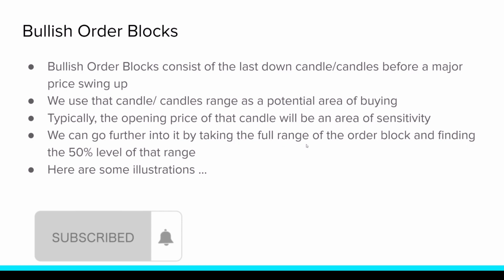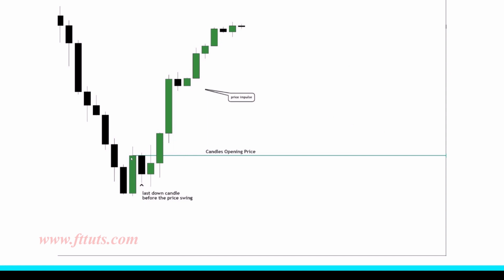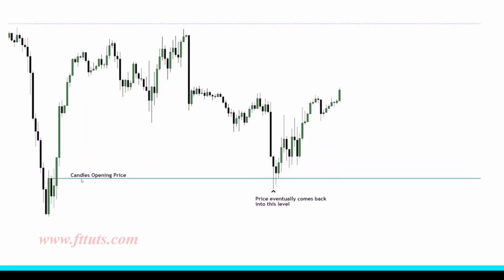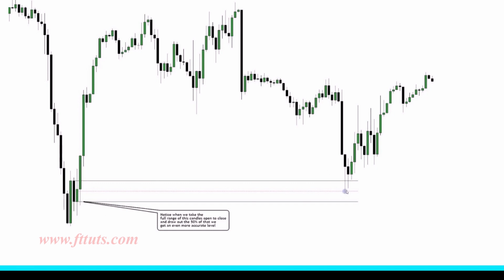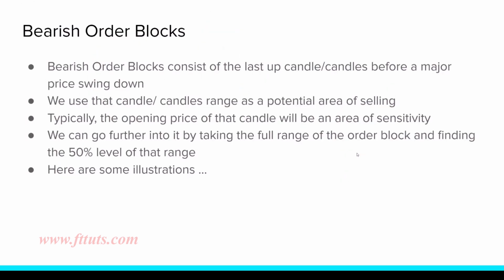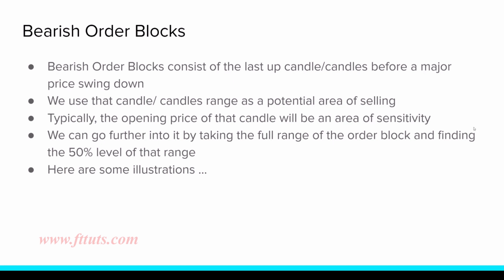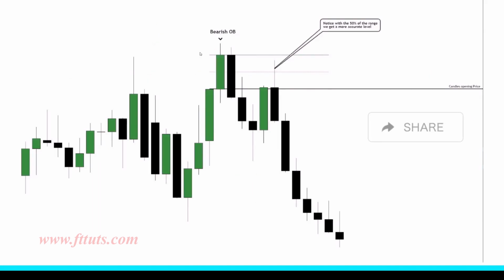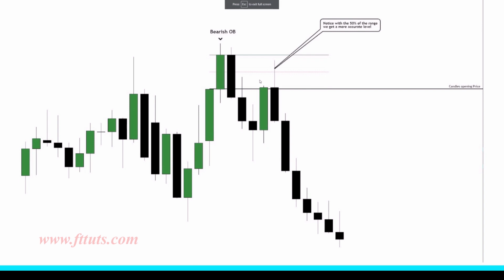7. Introduction to Order-blocks.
Welcome to our enlightening guide on order blocks in trading! In this video, we introduce you to the powerful concept of order blocks and how they can revolutionize your approach to analyzing price action and making trading decisions.

Order blocks represent areas on a price chart where significant buying or selling activity has occurred, leaving behind a footprint that influences future price movements. Understanding order blocks is essential for identifying key support and resistance levels, gauging market sentiment, and pinpointing potential entry and exit points with precision.

Join us as we delve into the anatomy of order blocks, exploring their characteristics, types, and interpretation. From bullish and bearish order blocks to nested and stacked variations, we cover everything you need to know to harness the full potential of this invaluable trading tool.

Learn how to identify order blocks on different time-frames, validate them with confluence factors, and integrate them into your trading strategy for optimal results. Whether you're a beginner or an experienced trader, mastering order blocks will elevate your trading game and help you achieve consistent profitability in the markets.

Don't miss out on this opportunity to unlock the secrets of order blocks and take your trading to new heights!